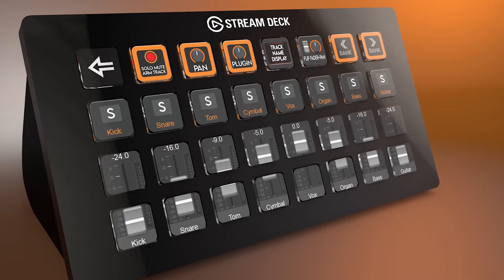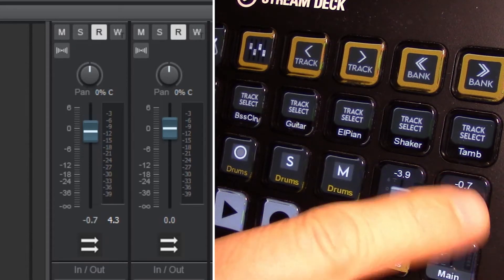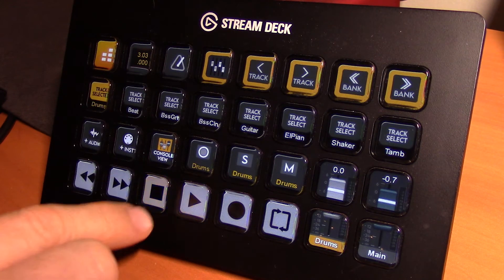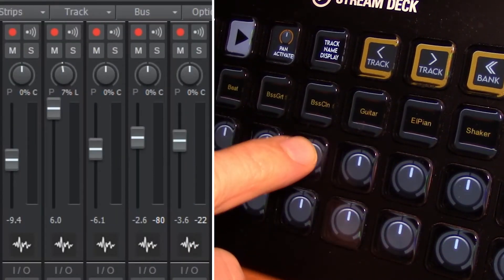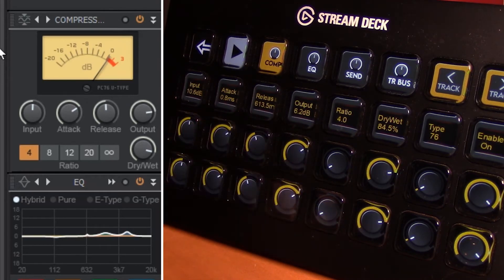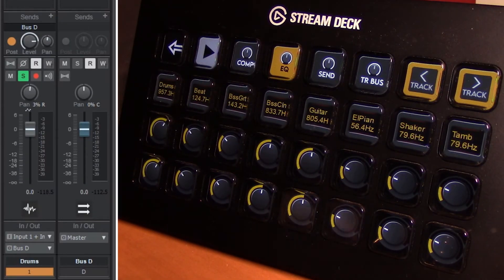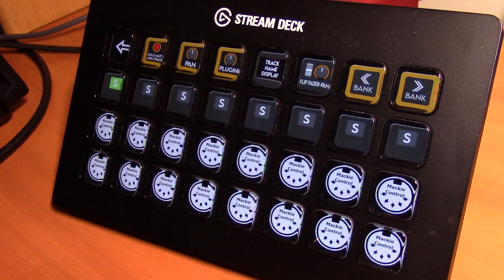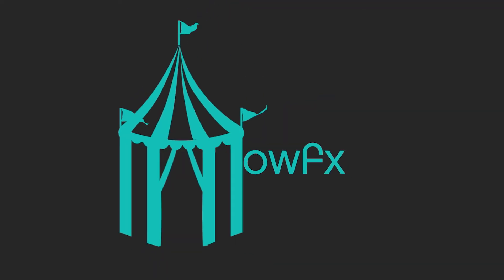Cakewalk MIDI Controller for Stream Deck Guide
See all the features of the Cakewalk MIDI Controller pack from SideshowFX.

This pack allows you to control many aspects of your Cakewalk application via MIDI  using either your Stream Deck 15 key device or your Stream Deck XL device including controlling VST plugins.

Todd walks you through areas such as volume fader control and pan control.